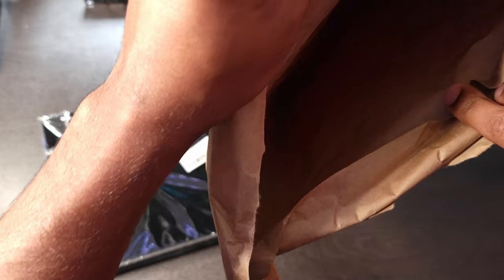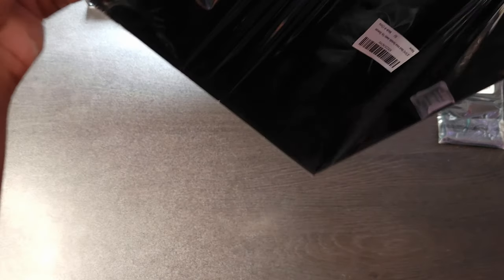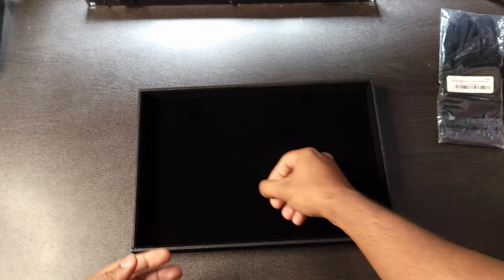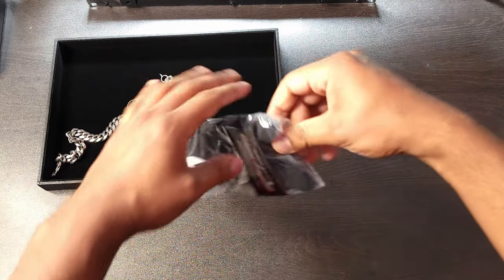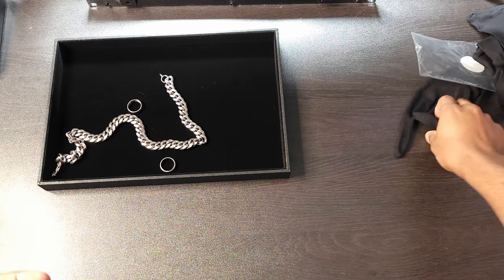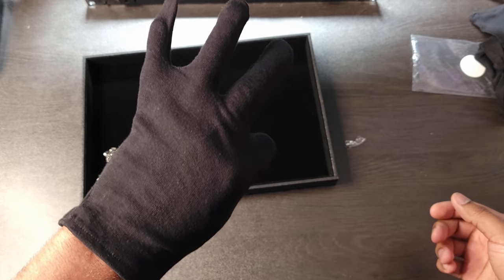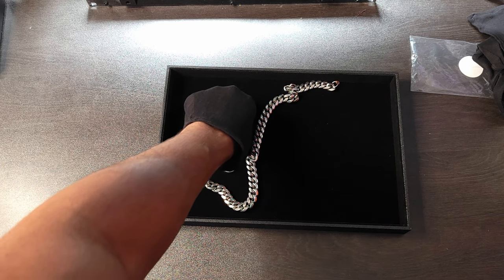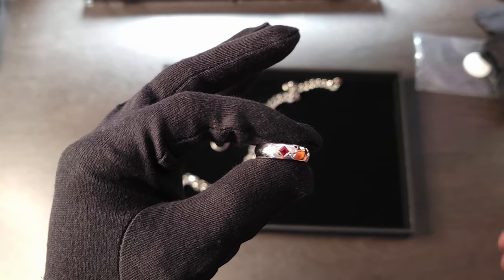Unboxing Velvet Jewelry Tray and Gloves [Equipment]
Unboxing a Velvet Jewelry Tray and Cotton Gloves.

Note: You should be in direct contact with the test subject if using a diamond tester that identifies gems from electrical properties.

🎵 My Music:  @boywithafro

Enjoying Jewelry and Metals

Chapters:
0:00 Opening Box
0:31 Jewelry Tray
1:23 Cotton Gloves
2:00 Viewing Jewelry